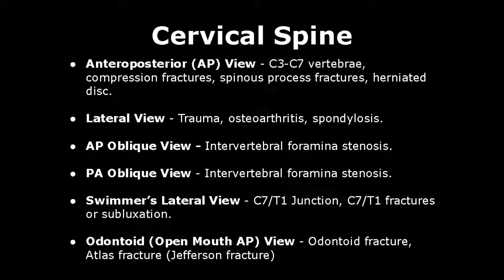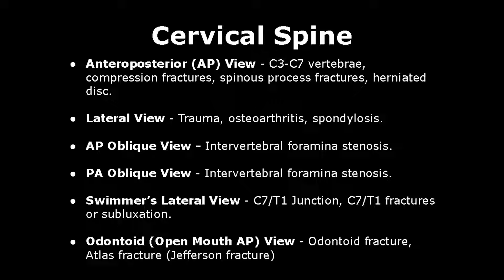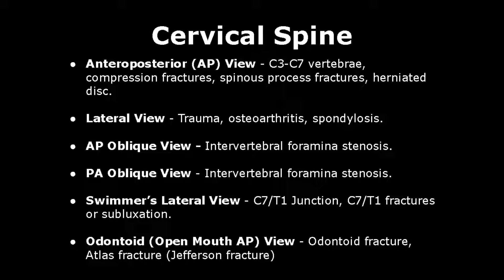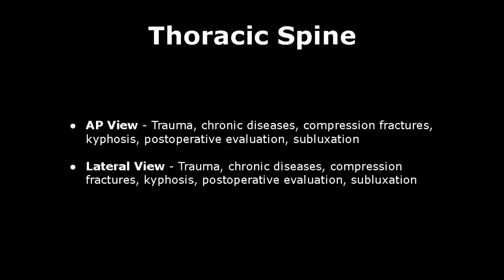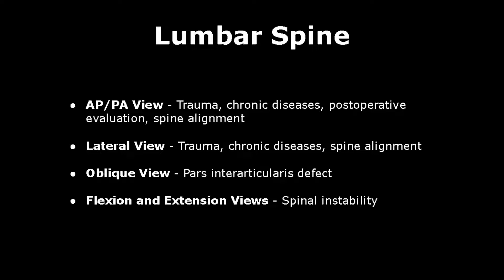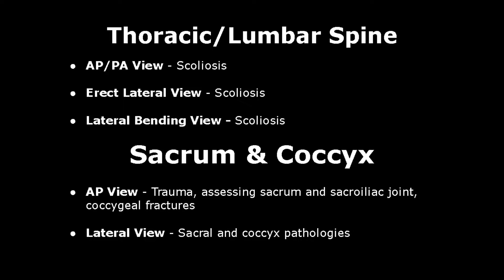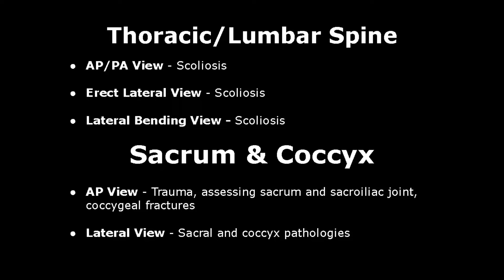Spine X-Ray Views And Their Indications | Cervical, Thoracic And Lumbar Spine Radiography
Cervical Spine
Anteroposterior (AP) View - C3-C7 vertebrae, compression fractures, spinous process fractures, herniated disc.

Lateral View - Trauma, osteoarthritis, spondylosis.

AP Oblique View - Intervertebral foramina stenosis.

PA Oblique View - Intervertebral foramina stenosis.

Swimmer’s Lateral View - C7/T1 Junction, C7/T1 fractures or subluxation.

Odontoid (Open Mouth AP) View - Odontoid fracture, Atlas fracture (Jefferson fracture)

Closed Mouth Odontoid AP View - C1/C2 vertebrae

Lateral Flexion and Extension views - For spinal assessment

Thoracic Spine
AP View - Trauma, chronic diseases, compression fractures, kyphosis, postoperative evaluation, subluxation

Lateral View - Trauma, chronic diseases, compression fractures, kyphosis, postoperative evaluation, subluxation

Lumbar Spine
AP/PA View - Trauma, chronic diseases, postoperative evaluation, spine alignment

Lateral View - Trauma, chronic diseases, spine alignment

Oblique View - Pars interarticularis defect

Flexion and Extension Views - Spinal instability

Thoracic/Lumbar Spine
AP/PA View - Scoliosis

Erect Lateral View - Scoliosis

Lateral Bending View - Scoliosis

Sacrum & Coccyx
AP View - Trauma, assessing sacrum and sacroiliac joint, coccygeal fractures

Lateral View - Sacral and coccyx pathologies